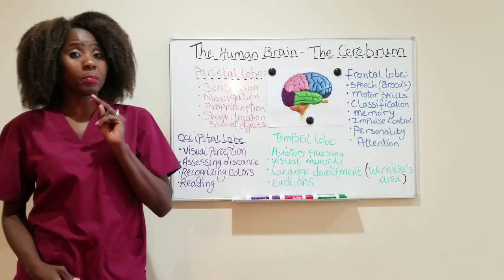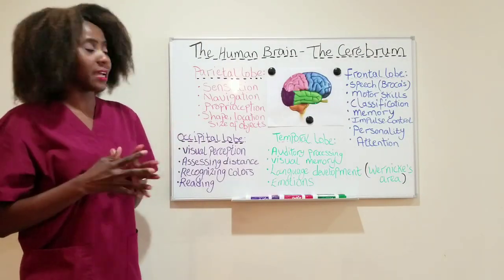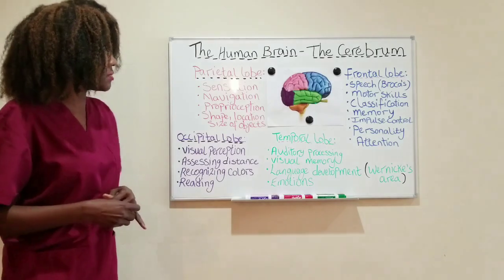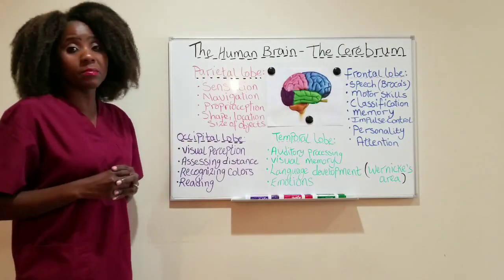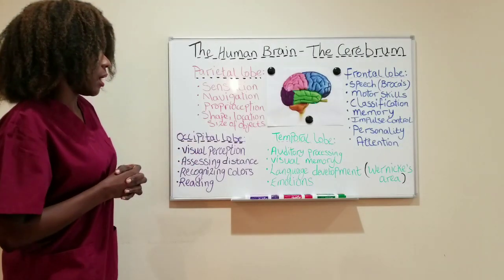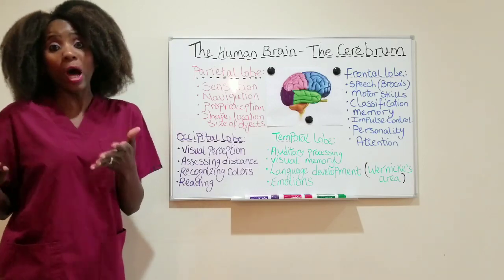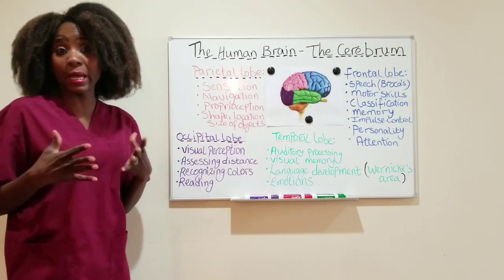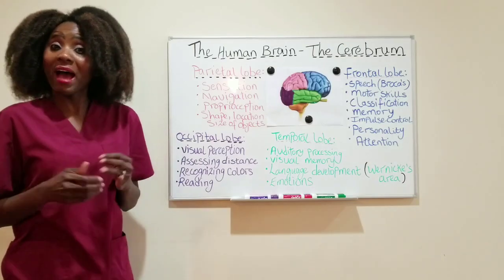Brain A&P: Part 2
In our last video we discussed the functions of major portions of the brain. In this video we will focus primarily on the Cerebrum and its four lobes.